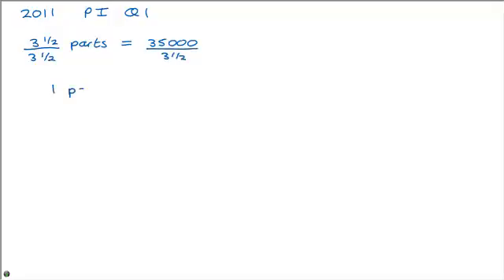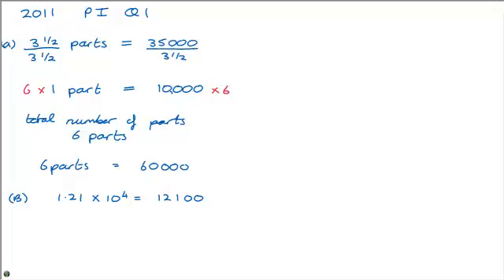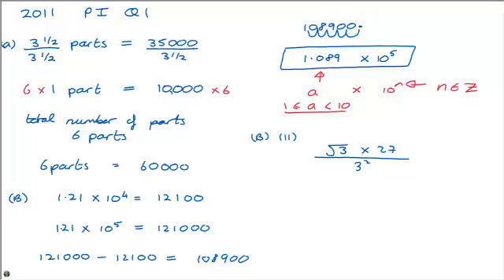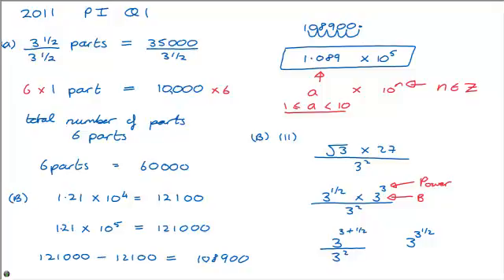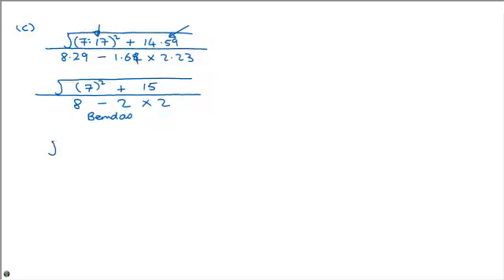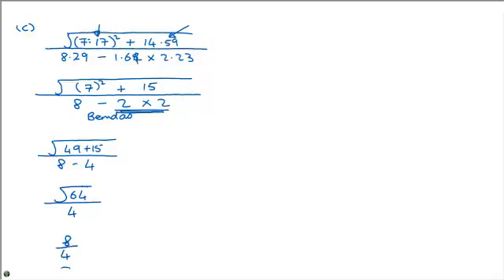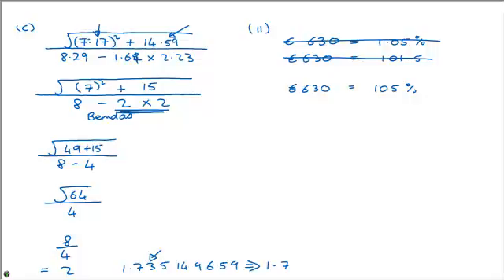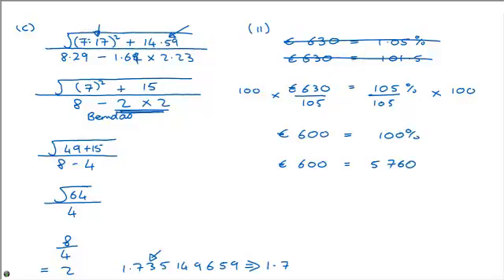3 EP 2011P1Q1